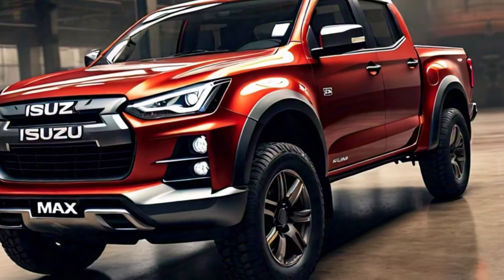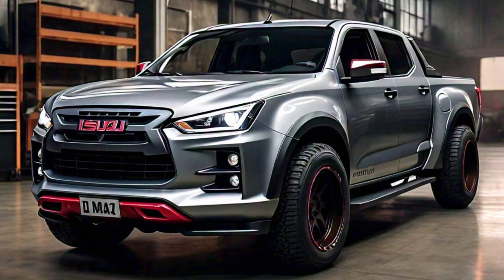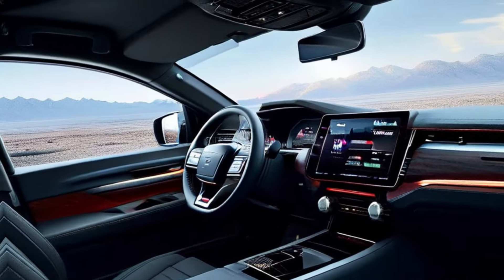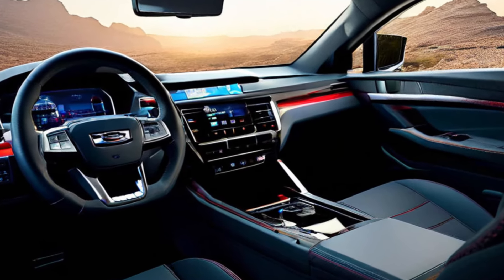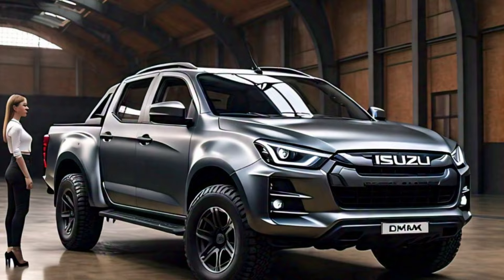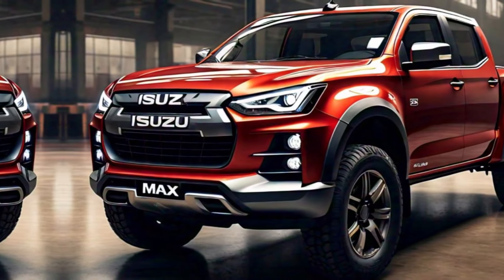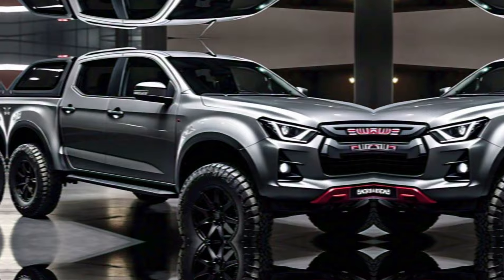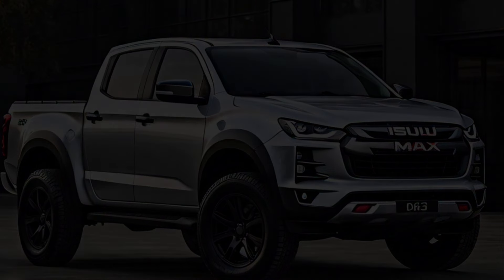All New 2025 Isuzu D Max | Exterior & Interior | Isuzu D Max 2024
2025 isuzu d-max enthüllt
2024 isuzu d max v cross
toyota hilux 2024 vs isuzu d'max
mitsubishi triton 2024 vs isuzu d'max
hilux gr sport 2024 vs isuzu d'max
land cruiser 2024 vs isuzu d'max
2024 isuzu d'max philippines
2024 isuzu d'max 4x4
2024 isuzu d'max review
2024 isuzu d'max 4x2 ls-a a/t limited
2024 isuzu d'max australia
2024 isuzu d'max limited
2024 isuzu d'max india
2023 isuzu d max v cross
2023 isuzu d max at35
toyota hilux gr sport 2023 vs isuzu d'max
ford ranger wildtrak 2023 vs isuzu d'max
ford ranger 2023 vs isuzu d'max
2023 isuzu d'max
2023 isuzu d'max 4x4
2023 isuzu d'max review
2023 isuzu d-max 3.0td double cab v-cross 4x4
2023 isuzu d'max philippines
2023 isuzu d'max x terrain
2023 isuzu d'max 1.9
2023 isuzu d'max sx
2023 isuzu d'max india
What is the new model of Isuzu in 2025?
What engine is in the Isuzu Dmax 2024?
How much is the Isuzu DMAX 2024?
Which is better, Toyota Hilux or Isuzu D-Max?
2025 isuzu d max price
2024 isuzu d-max
2025 isuzu d max interior
2025 isuzu d max specs
isuzu d-max price
2025 isuzu mux